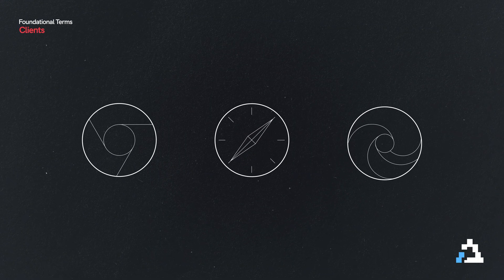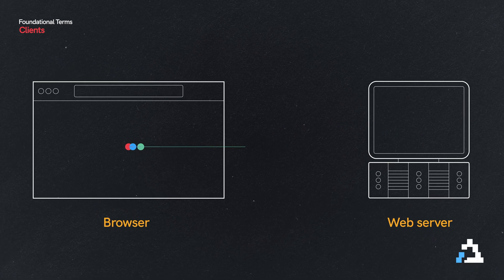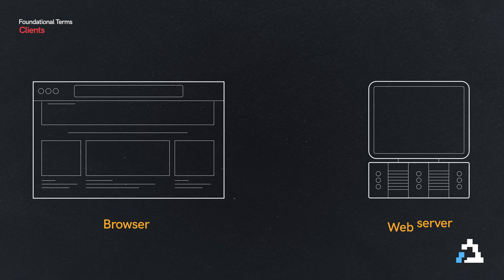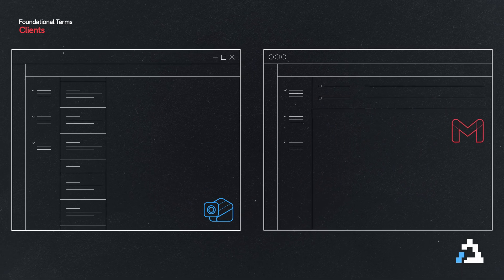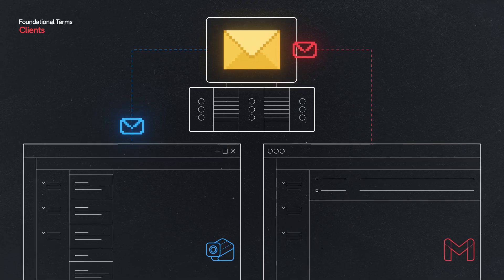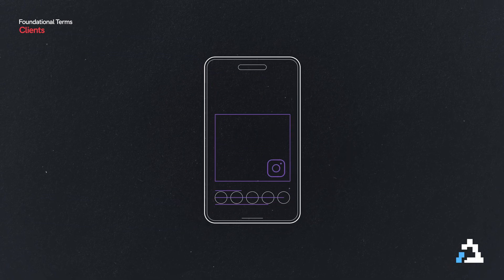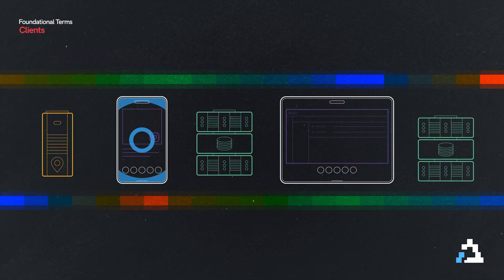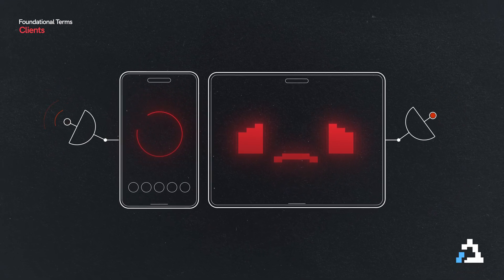What is a Client? | Definitions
Ever wondered what a client really is in the world of networking? In this episode, we break it down in the simplest way possible. Think of clients as travelers on the internet highway—browsers, apps, and email software—all interacting with servers to fetch and display information. From Gmail to Google Chrome, most tools we use daily are clients in disguise! We’ll also explore how clients have evolved over time, becoming smarter and more capable. Whether you're new to networking or just curious, this video will help you understand client-server communication and why clients are key to your digital life.